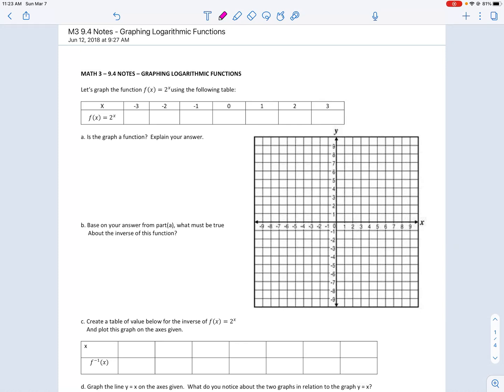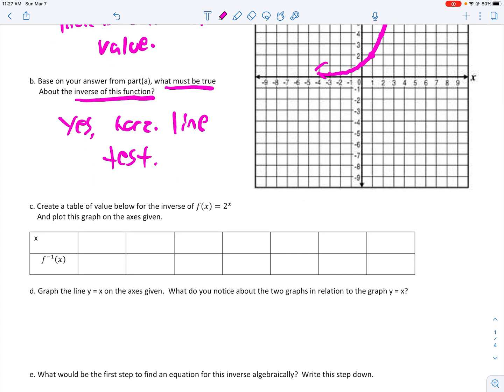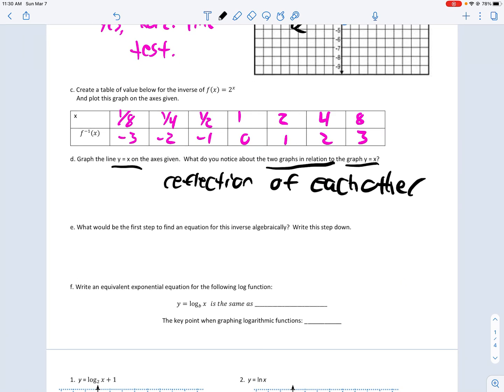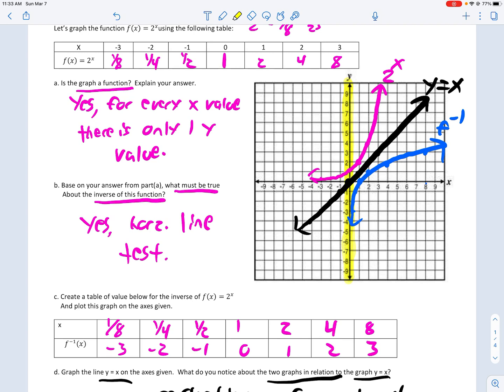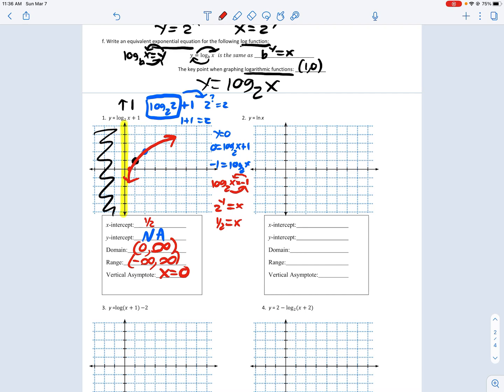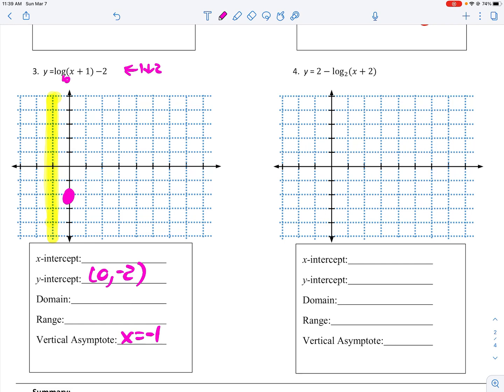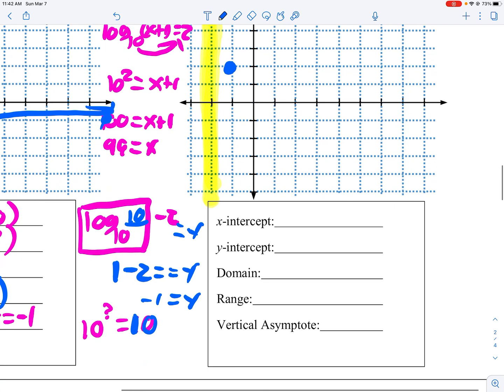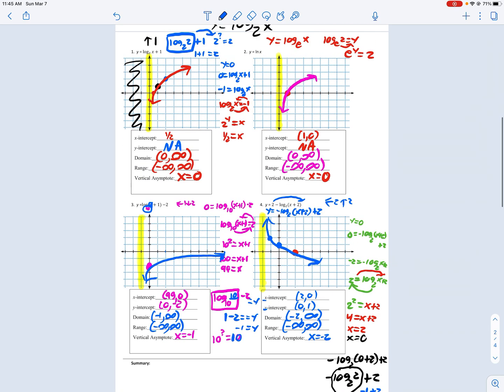Math 3 Notes 9.4